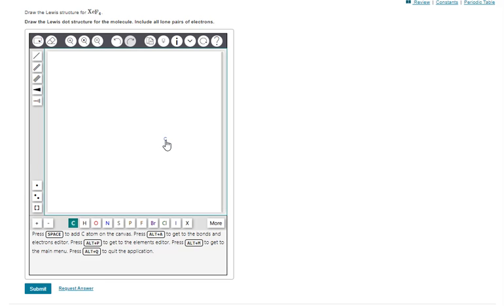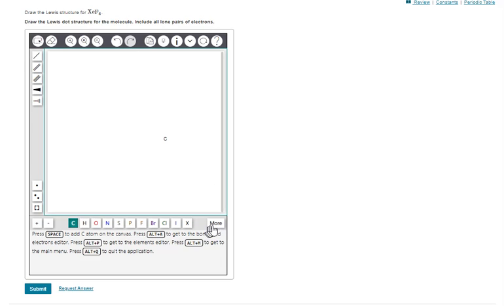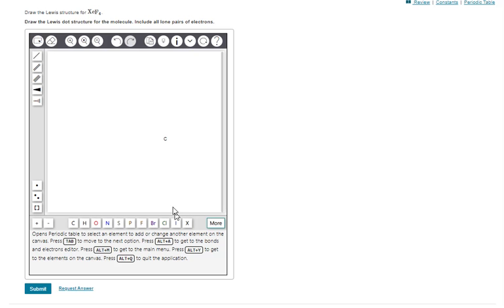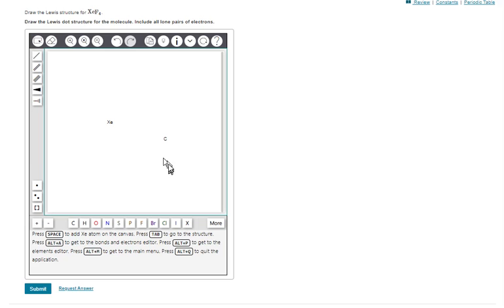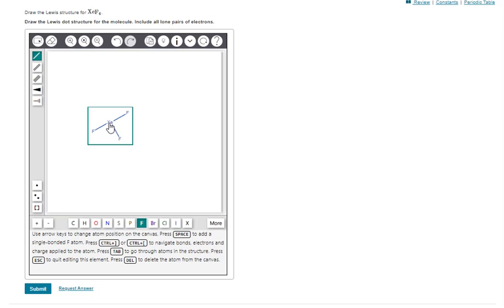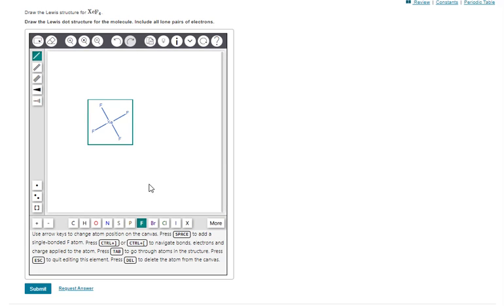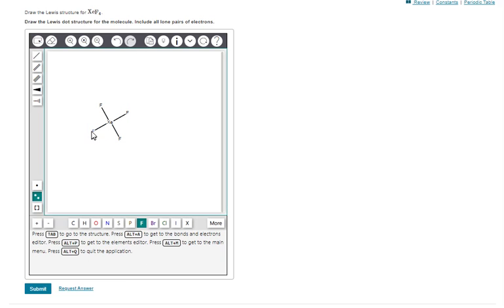Drawing XeF4 using the Pearson MyLabandMastering structure drawing tool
How to use Marvin sketch